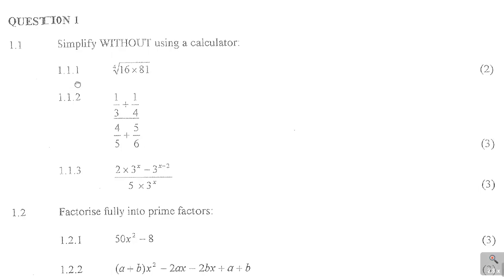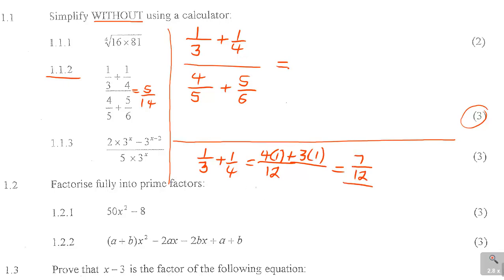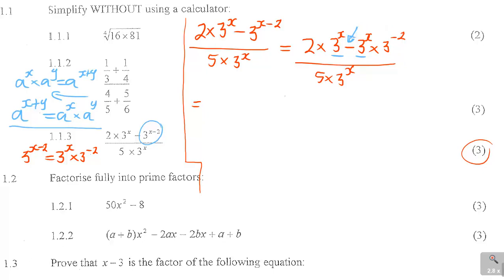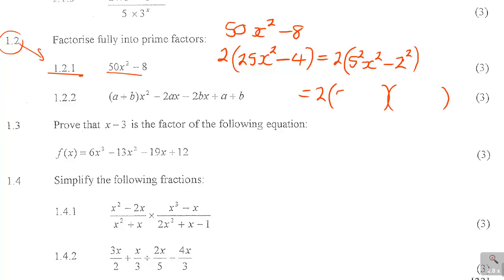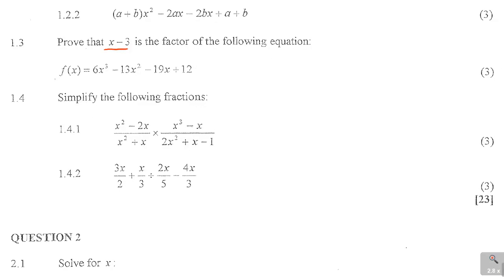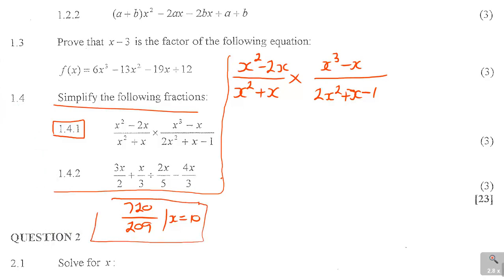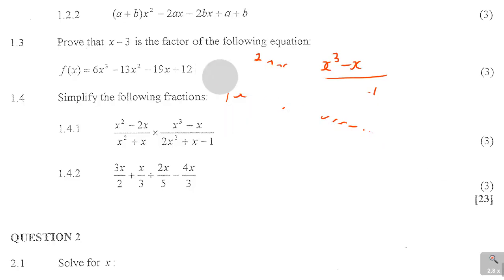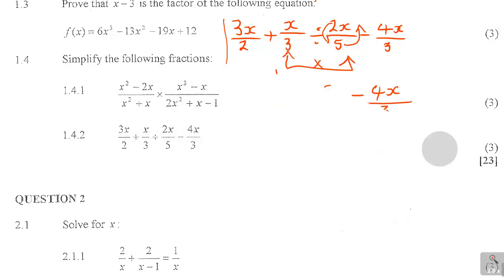Mathematics N3 November 2011 Exam-An old Paper But Very Important For Exam Preparation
Revise with this Mathematics N3 2011 exam paper and answers. This will greatly help you prepare for your final exams.

Are you interested  in passing Mathematics with good marks, then revising with such old Mathematics N3 previous papers and memos, you get to practice enough and thorough.